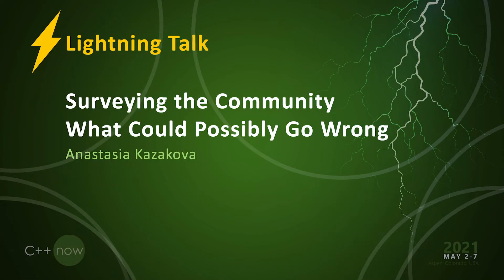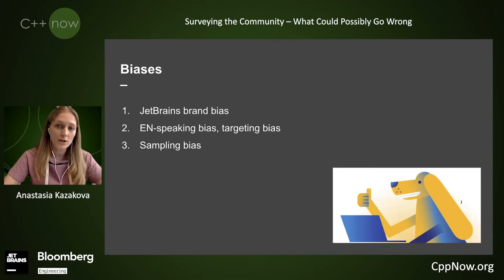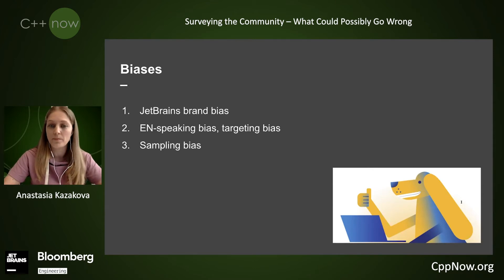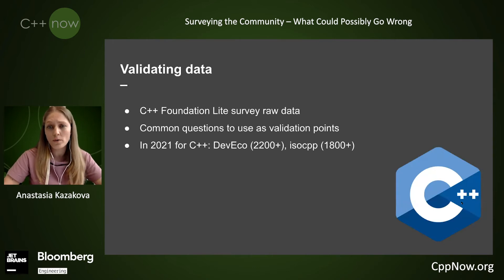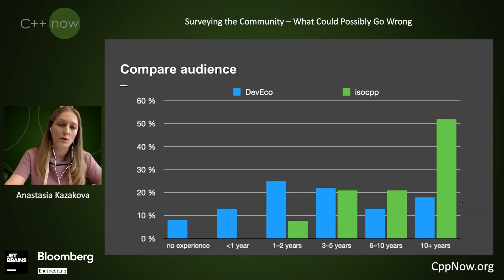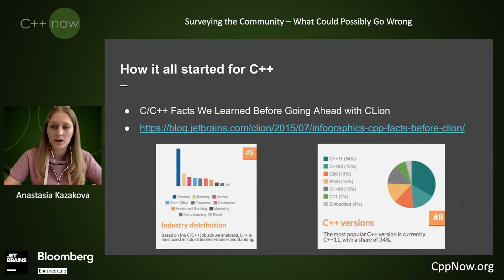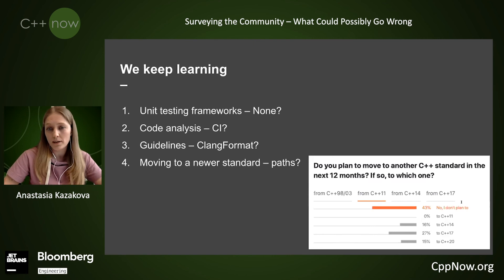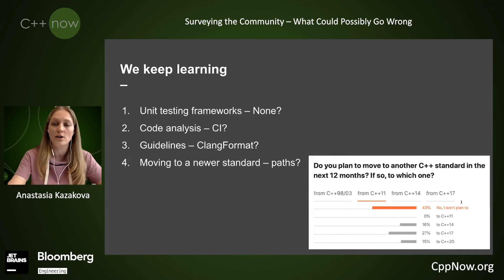Surveying the Community – What Could Possibly Go Wrong - Anastasia Kazakova [CppNow 2021]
As Jens Weller mentioned in his talk, we at JetBrains were the first to provide extensive research via a survey about the C++ community. Developer Ecosystem research is conducted yearly, with the infographics and the raw data published for free for everyone. Since launch, we learned many insights on how to collect and process the data to get the results which are not presenting our thoughts on state of the art but close to the real world. The knowledge starts from the way to ask questions and goes to the way we interpret the answers, including the “facepalm” issues we meet yearly. With others following our research initiative, we started an obligatory step of the yearly validation of the data we collect against the community surveys like C++ Foundation Lite. Join this lightning talk to learn from our experience what could (and will) go wrong when you start surveying the community.
Anastasia Kazakova
PMM, JetBrains